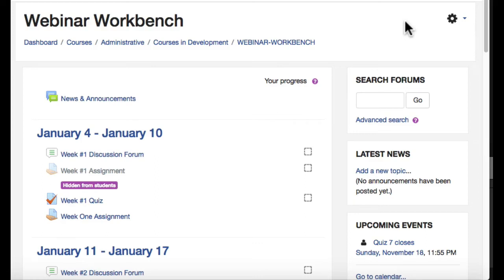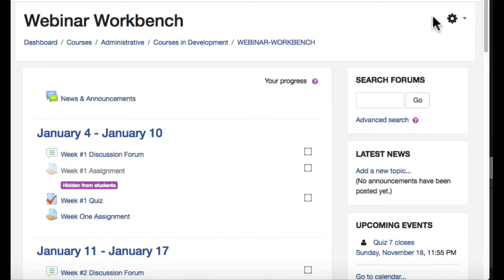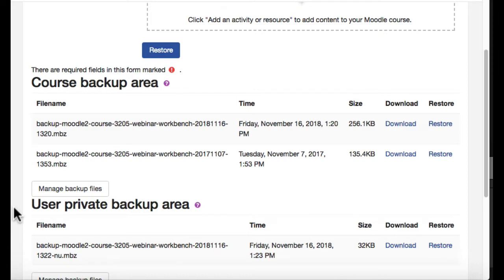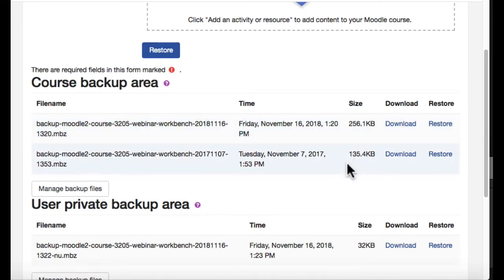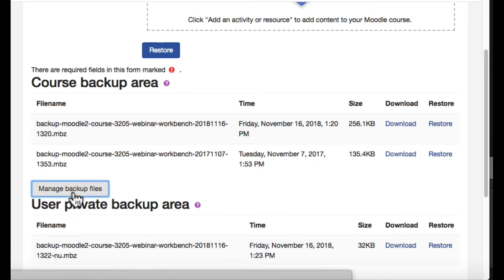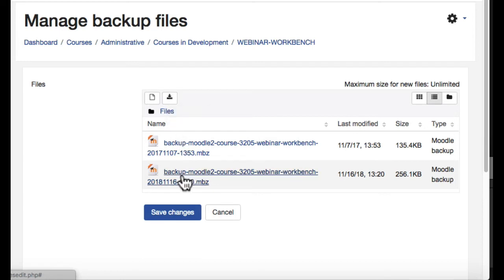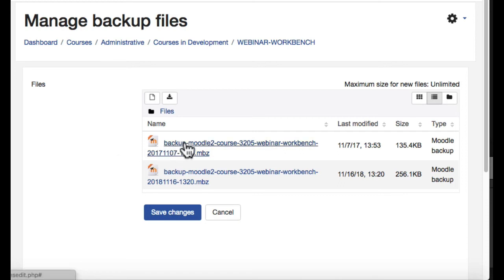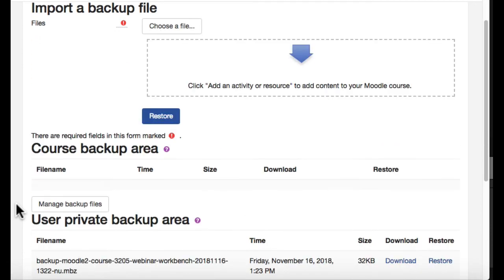Deleting Large Files from Moodle Course